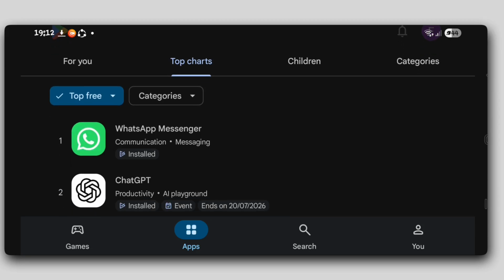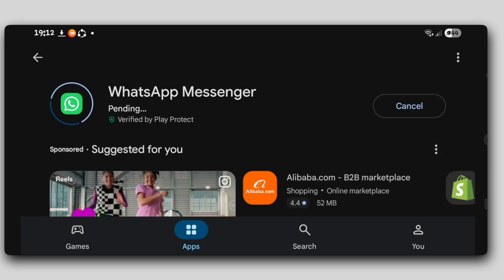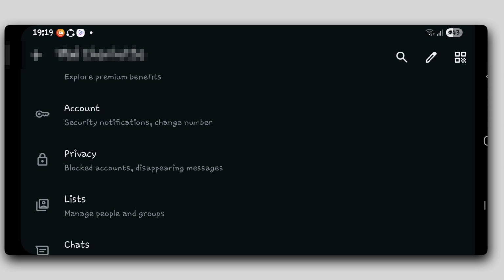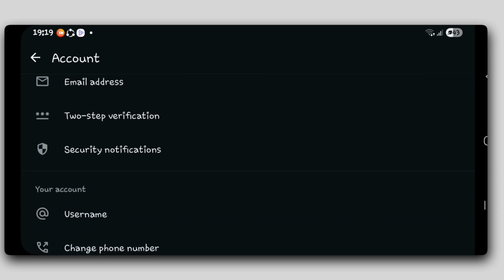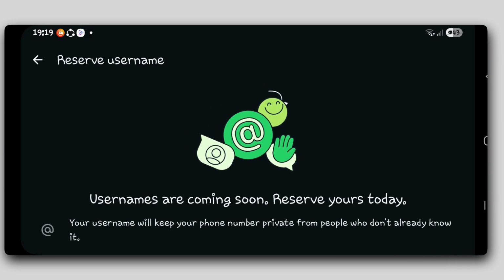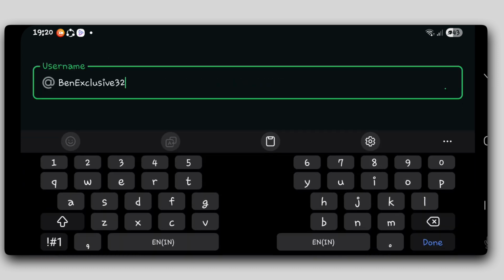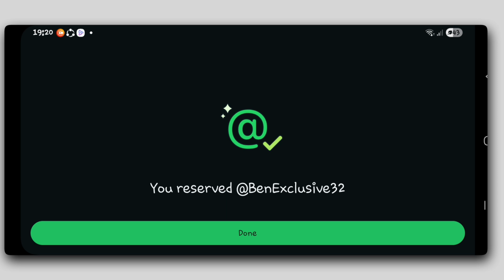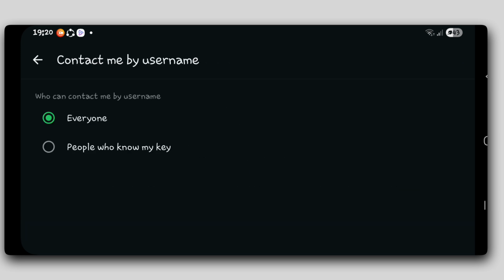A New Way To Keep Your Phone Number Private(2026)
Want to create a WhatsApp username? In this quick tutorial, I'll show you exactly how to set up your username step by step. A WhatsApp username lets people connect with you without sharing your phone number in supported situations.

Note: If you don't see the Username option yet, update WhatsApp to the latest version. The feature is being rolled out gradually and may not be available to everyone yet.